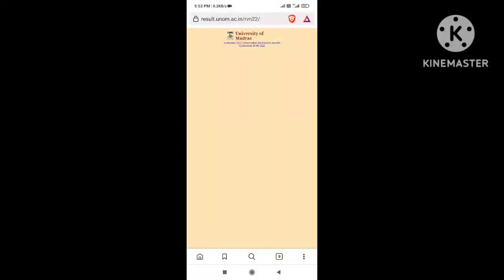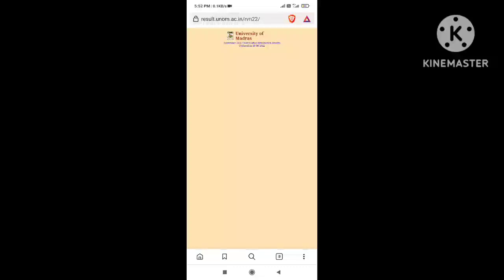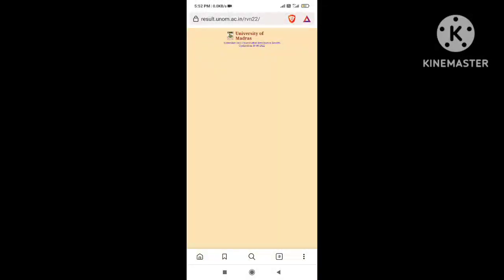Madras University Dec 2022 Revaluation Result Published BREAKING News